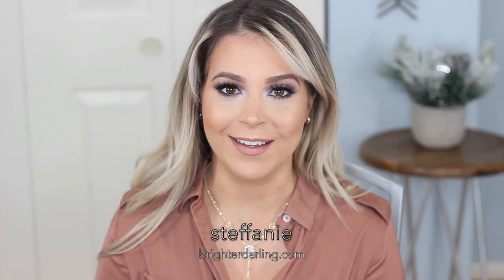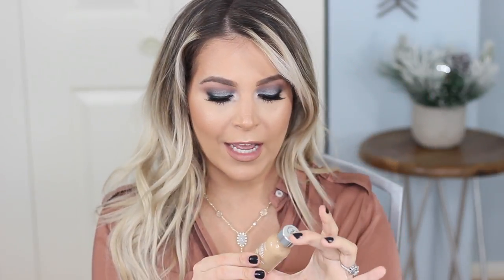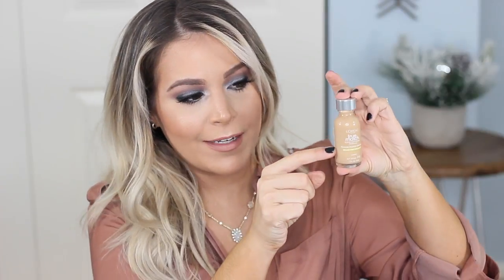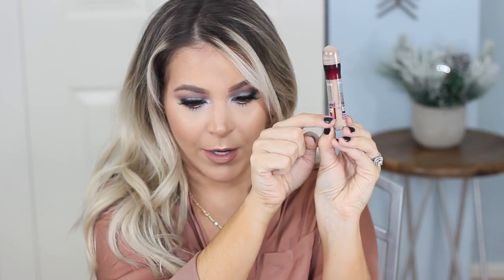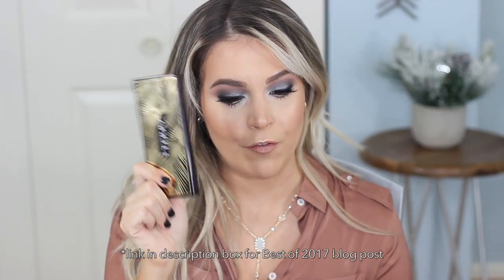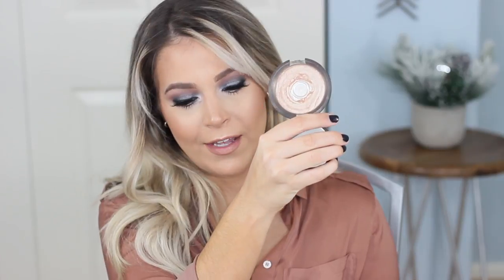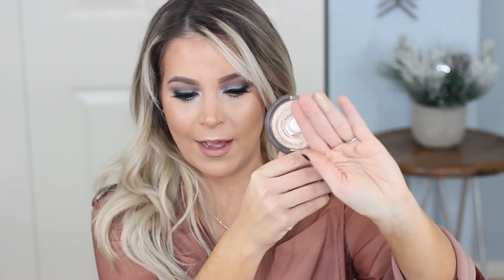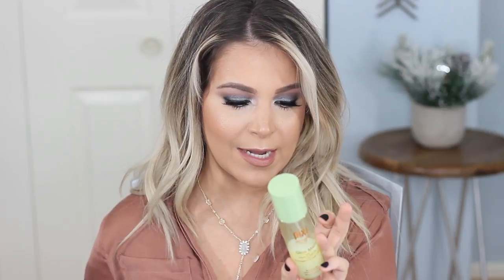PROJECT PAN EMPTIES 2018 Part I | Beauty Products I Want To Use Up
I wasn't sure exactly what to call this because it's not a project pan - but more a things-I-want-to-finish in 2018. So I'm calling it Project Pan Empties 2018. Tell me what you're dying to finish this year! Thanks for stopping by! -Steff

🖤HOW I MAKE MONEY SHOPPING ONLINE WITH TOP CASHBACK🖤 I prefer Top Cashback because I get my payouts anytime and they usually have a higher cashback rate than other platforms.

-Missha Perfect Cover BB Cream, No. 27